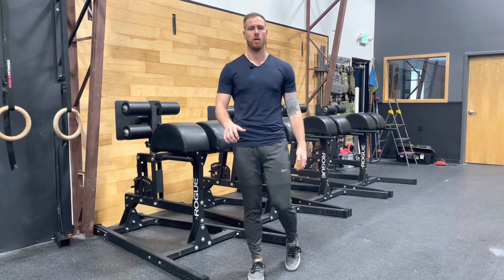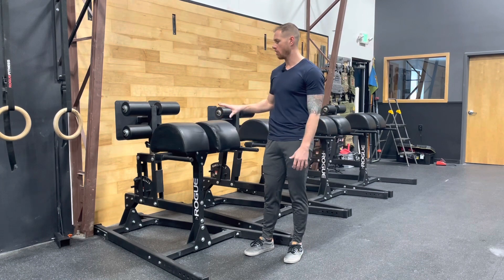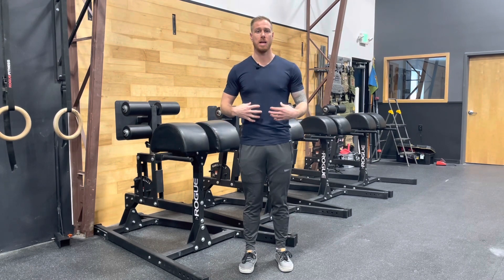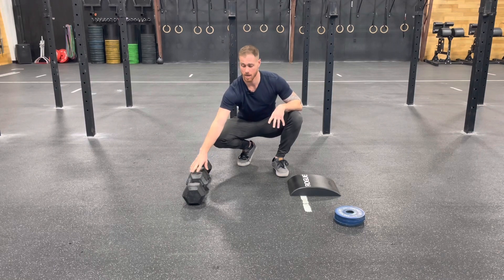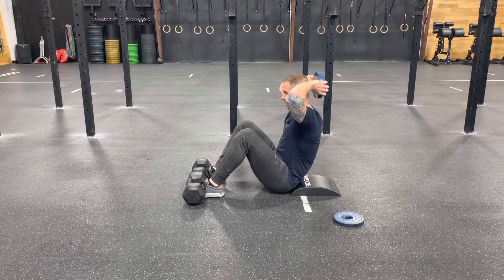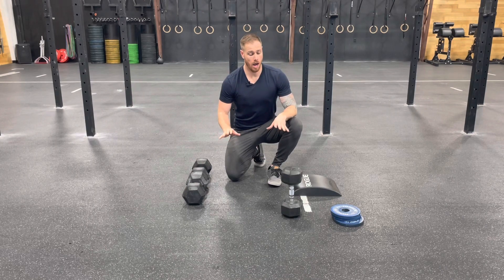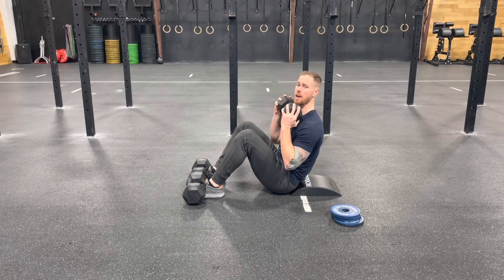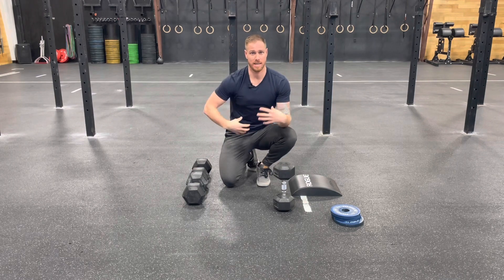Lifting heavy is for your abs too!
Most of the time when people train a movement like sit ups, they keep the reps relatively high volume. Think 20 or 30 reps at a time. The abs are just like any other muscle group and benefit from different training stimuli. Have you ever tried lifting heavy abdominal flexion?